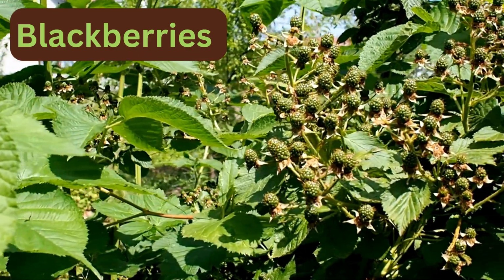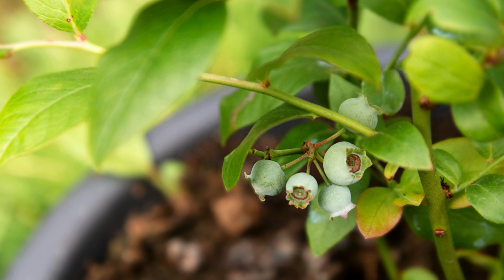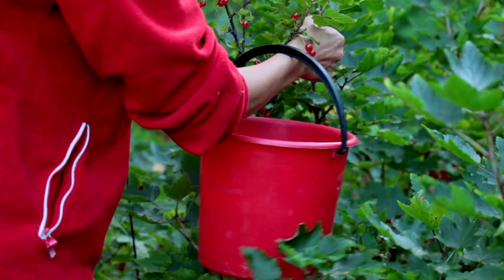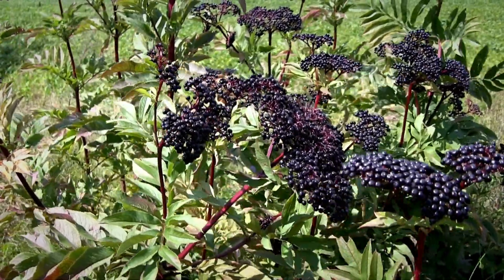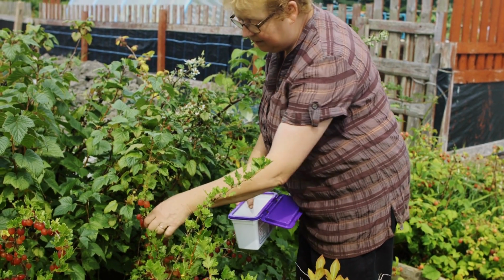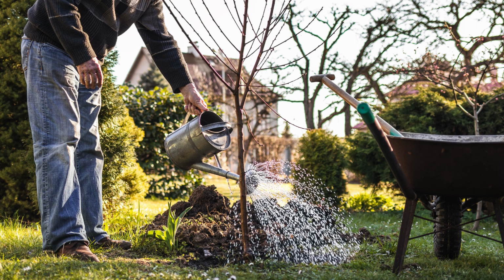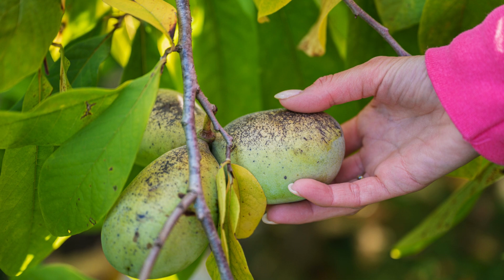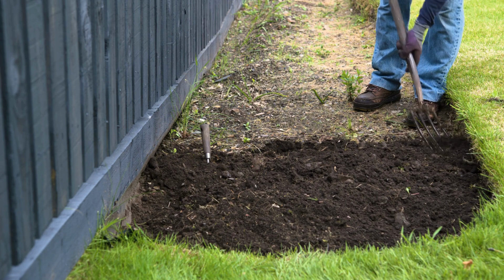Fruits That Thrive in Partial Shade (3 - 5 hours of sun a day)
9 fruit trees and berry bushes that grow well in partial shade in your home orchard or urban garden.
*MY GARDENING BOOKS ON AMAZON*
*NEW* Complete Guide To Growing Fruit in Zone 6
Complete Guide To Vegetable Gardening in USDA Zone 6
Zone 6 Garden Planner and Logbook